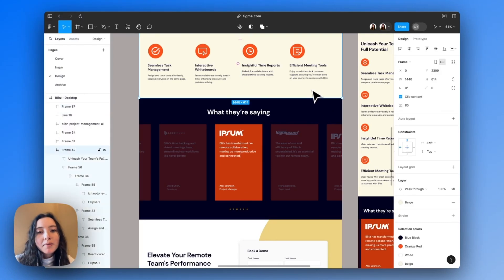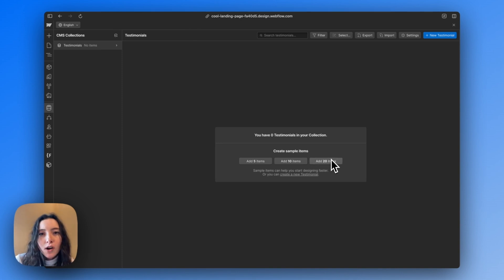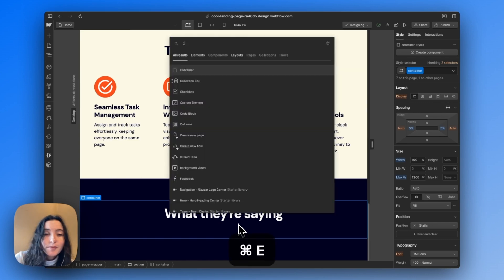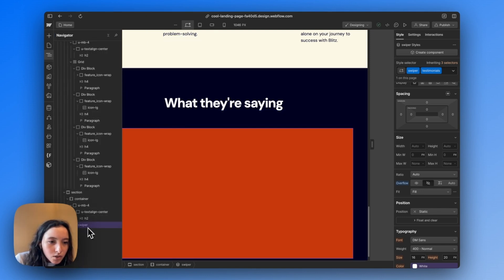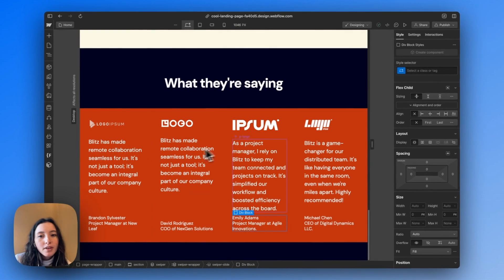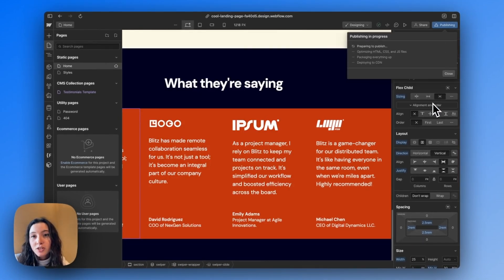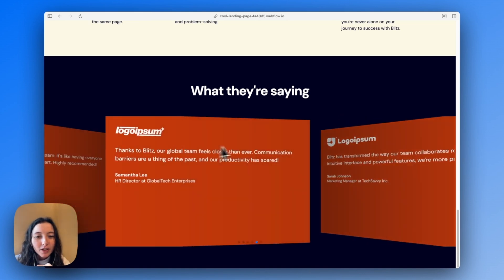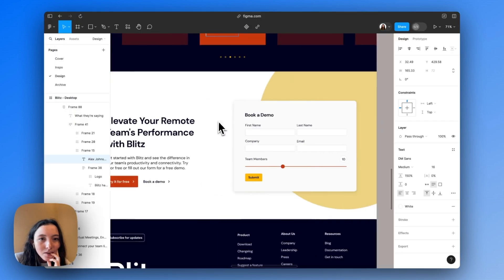How to build a CMS Testimonial slider in Webflow (simple tutorial)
In this video, we're tackling a popular yet challenging feature of website design—creating a testimonial slider in Webflow.

💡 Sliders are everywhere—clients love them, and they feature in almost every project. But Webflow's native slider often falls short when dealing with CMS collections or more complex designs. That’s why today, we're going beyond the basics and building a custom CMS testimonial slider using Swiper.js. This tutorial will guide you through every step: from building the slider from scratch, importing testimonial data using Google Sheets, to styling and scripting the slider to perfection.

Here's what you can expect:

We’ll start by creating a new CMS collection in Webflow to hold all the testimonials.
Then, we’ll import data directly from Google Sheets—speeding up the whole process when working with lots of entries.
Next, we’ll dive into building the slider, applying dynamic data from our CMS, and making it responsive.
Finally, we integrate Swiper.js, using custom code to achieve the desired design effect, complete with dynamic pagination, looping slides, and autoplay settings.
This is premium content for anyone looking to up their game in Webflow, especially when it comes to building more interactive, client-friendly features.